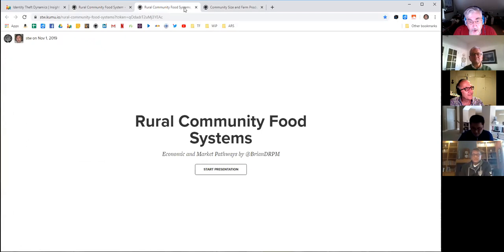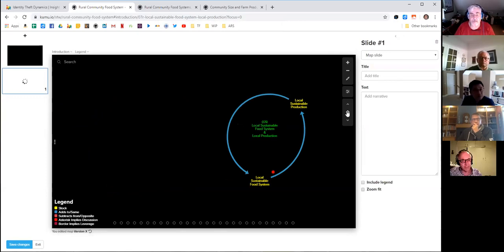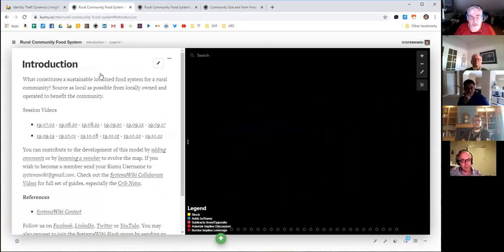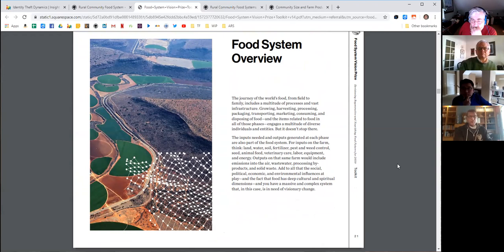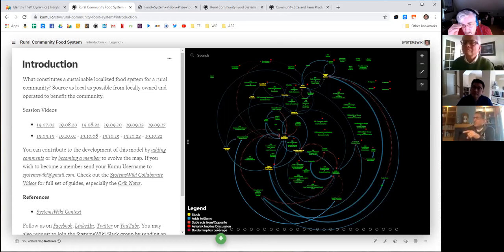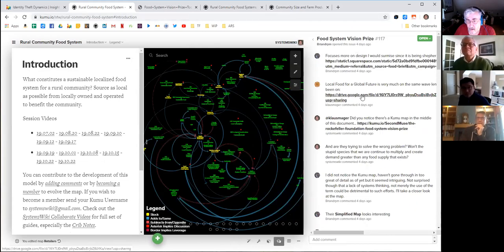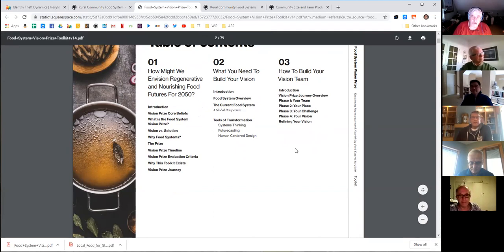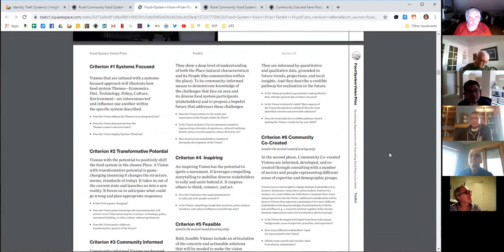Rural Community Food System XIII - 19.11.12 xRev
Continuing discussions regarding a rural community food system